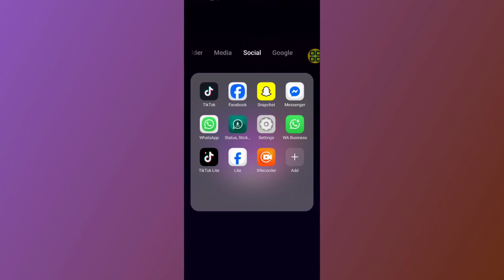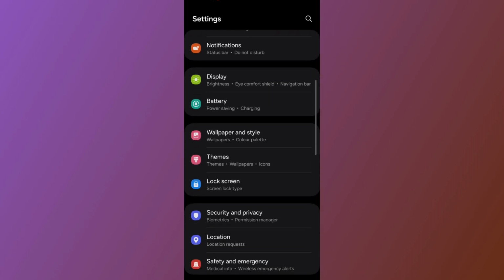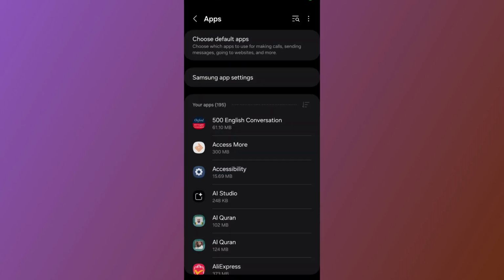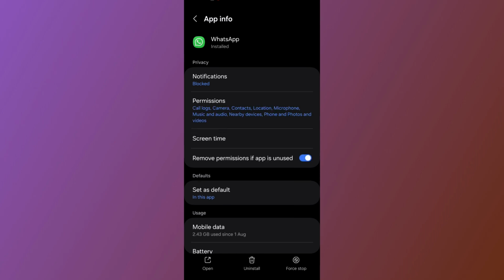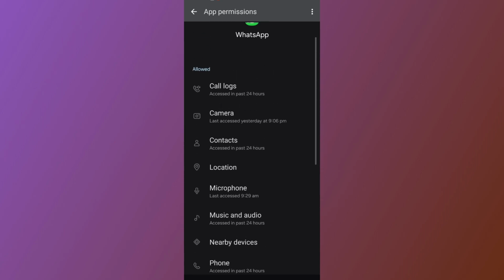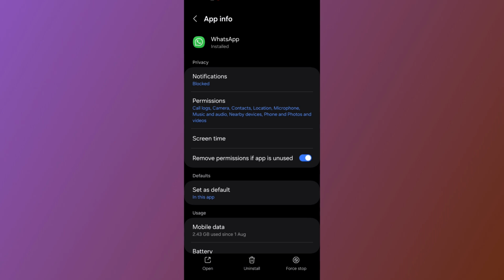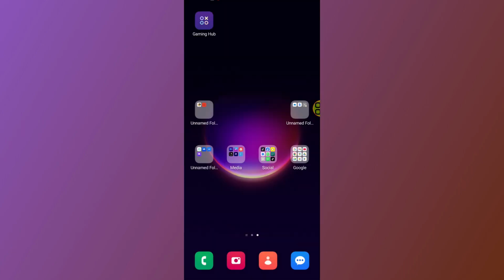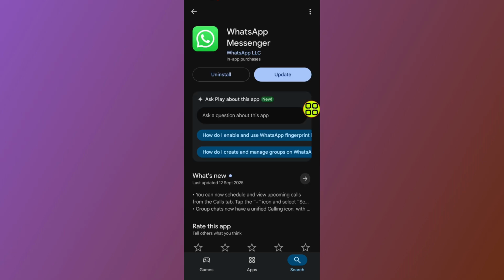How To Fix WhatsApp PDF Open Option Not Showing Problem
How To Fix WhatsApp PDF Open Option Not Showing Problem? In this video, I’ll show you the exact steps to solve the WhatsApp PDF not opening problem so you can easily access and read your documents again. Many users face the issue where the PDF not opening in WhatsApp or the open option simply disappears — but don’t worry, this guide has you covered.

We’ll also cover related errors like the WhatsApp unsupported file type problem and the general unsupported file type problem that stops your files from opening. If you’ve been searching for how to fix WhatsApp PDF not opening or specifically how to fix WhatsApp PDF file not opening problem, this tutorial will walk you through all the working solutions step by step.

By the end of this video, you’ll know exactly how to resolve the WhatsApp PDF open option not showing issue so you can share, open, and read your documents without frustration.